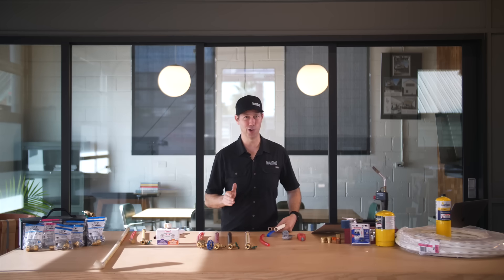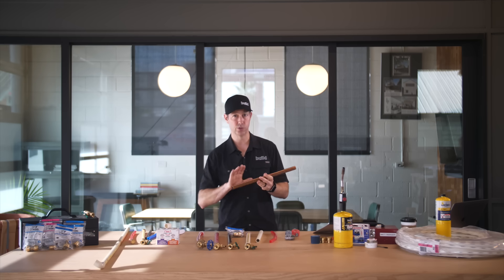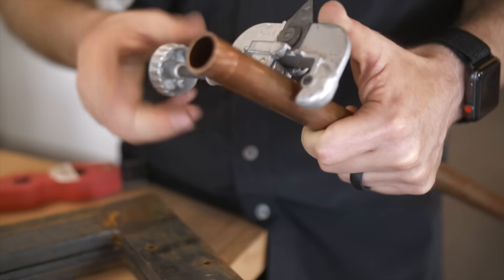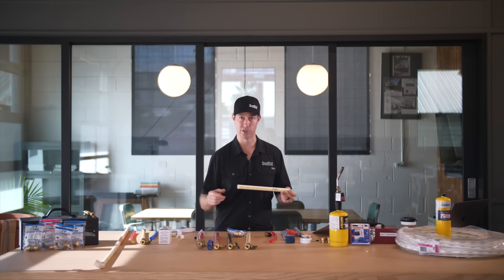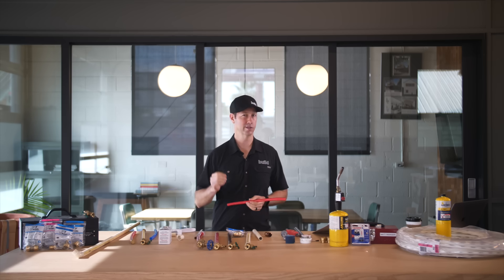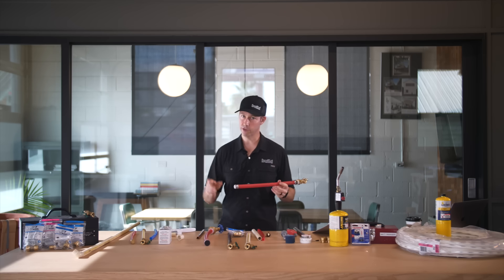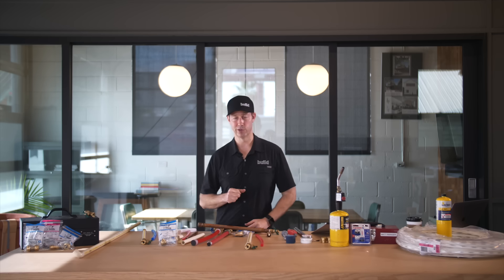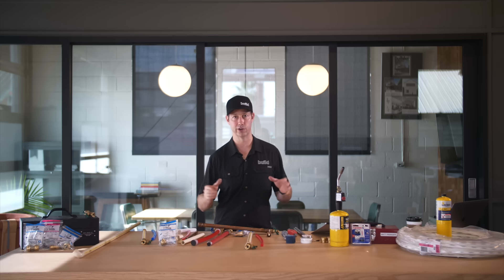PEX vs COPPER vs CPVC plumbing pipes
This Old House - Copper Corrosion Issues (excellent 6 min segment)

Matt's Product Recommendations